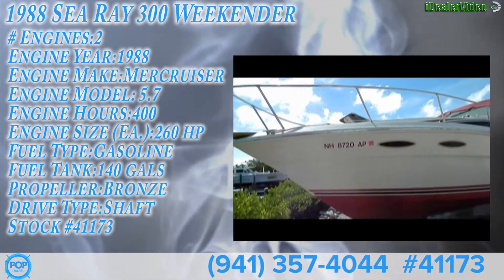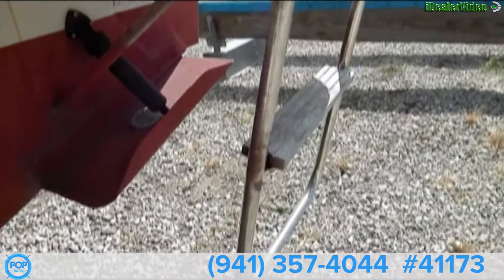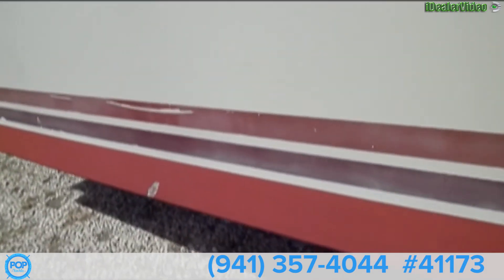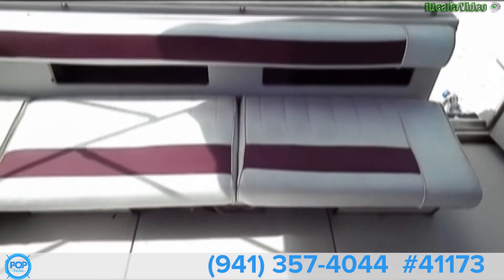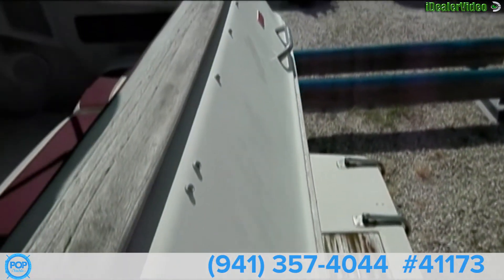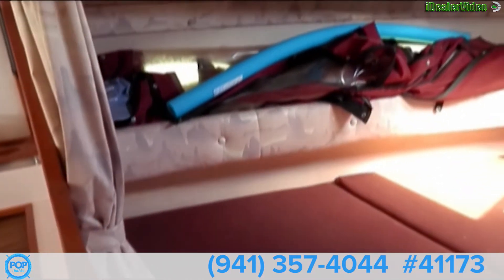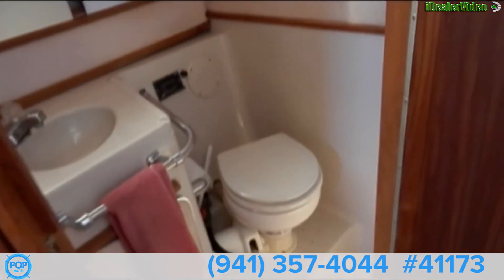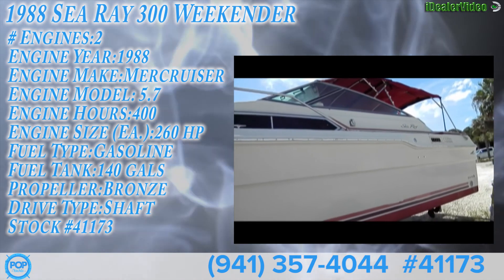Used 1988 Sea Ray 300 Weekender for sale in Bradenton, Florida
View almost 150 photos and VERY DETAILED information of this 1988 Sea Ray 300 Weekender for sale

MORE DETAILS:

The owner spends most of his time up north and is not using her enough.  He has made several price reductions and this Sea Ray is priced a little under current market value.  It is priced to move.

The boat is clean and shows very well.

A classic wide beam sea ray.

Plenty of room down below.

Stored in freshwater most of its life ( first 13 years) in New Hampshire.

Fresh Water Cooled engines

Never stored in the salt water.

Very generous deck space to entertain or fish.

Owner is including all safety equipment as well as an inflatable dinghy.